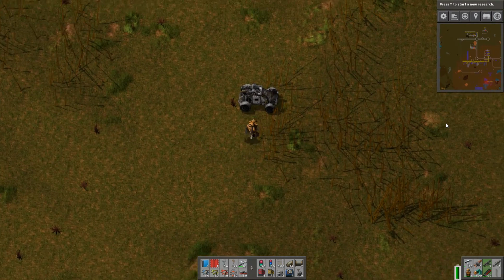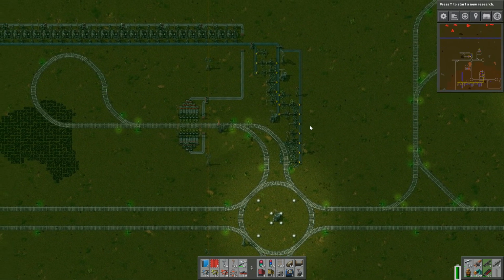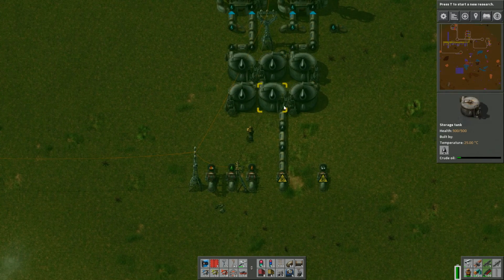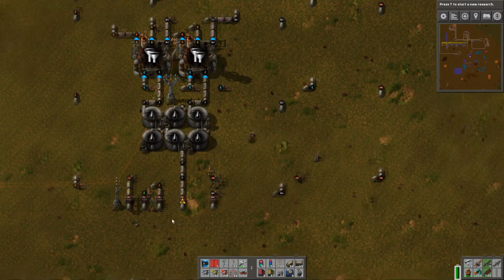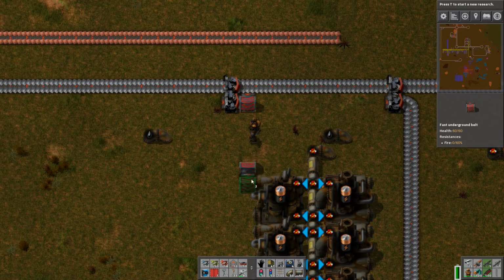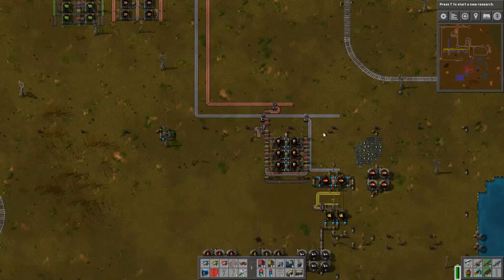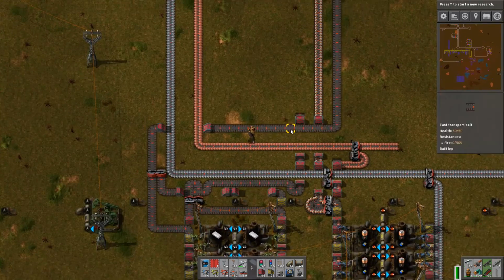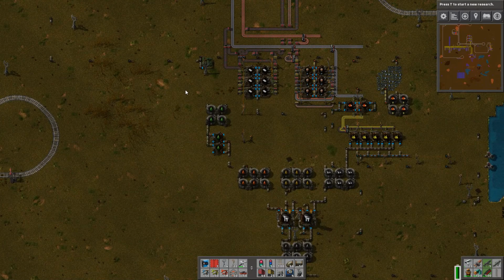Moving The Liquids || Factorio #16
Now that we have moved most of our solids to a new area, it's time to do the same thing with liquids.